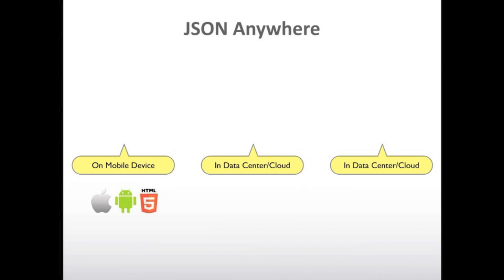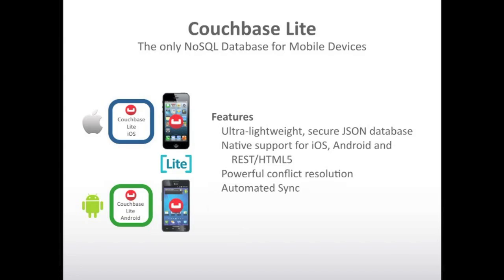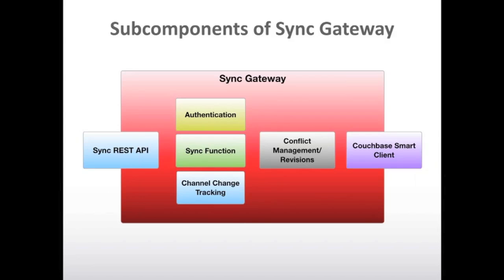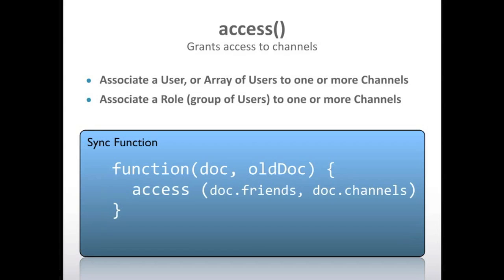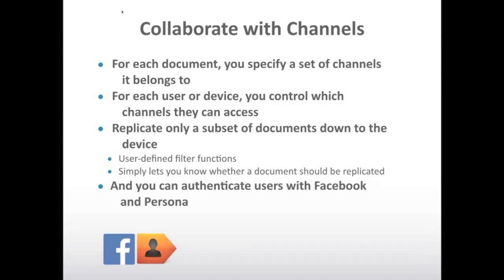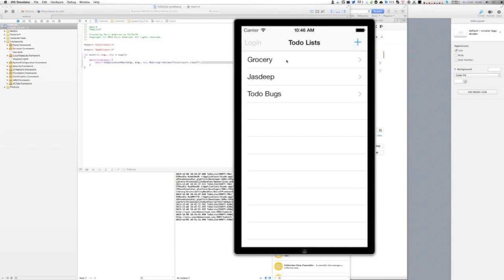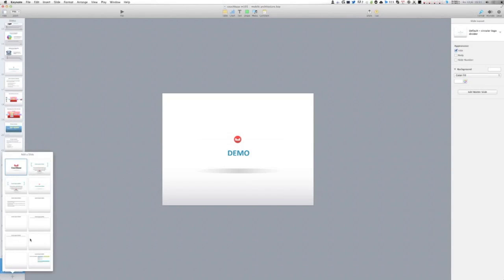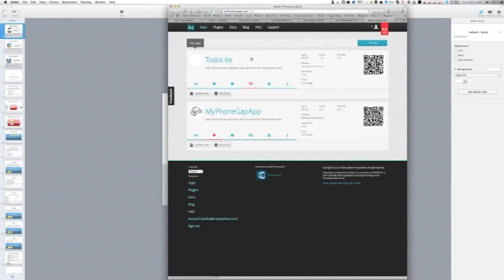Online Training - Couchbase Mobile 101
Learn the architecture around the new Couchbase mobile solution using Couchbase, Couchbase Sync Gateway and Couchbase Lite. Understand how it all fits together, and how data is moved from server to devices and back. Learn about sync functions and the parameters for setting up sync channels and permissions. Demo will be creating an instance of Couchbase/Sync Gateway on CouchbaseCloud.com and setting up and running a sample application on a mobile simulator.

What will be covered during this training:

    Architecture of Couchbase Mobile
    Understanding Sync Gateway
    Data movement to/from Couchbase Lite
    Understanding Sync Functions
    Setup CouchbaseCloud account
    Run Demo Application on simulator